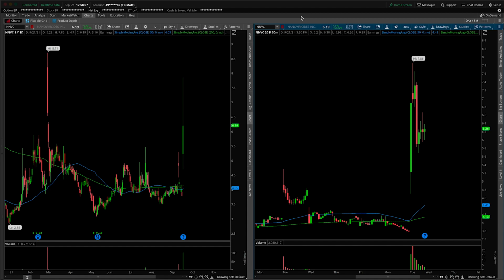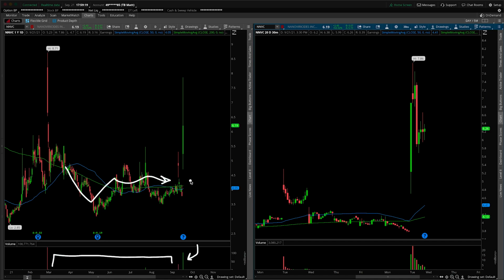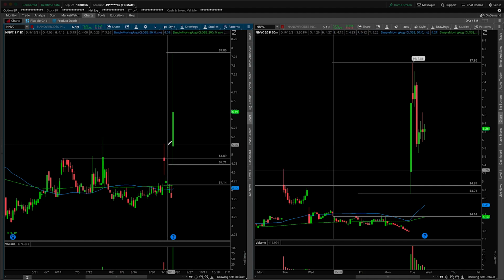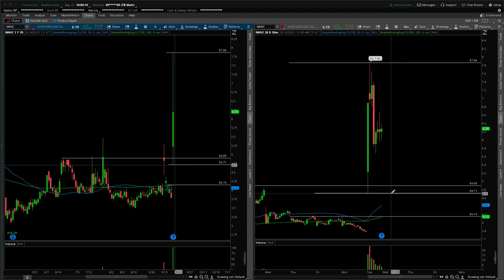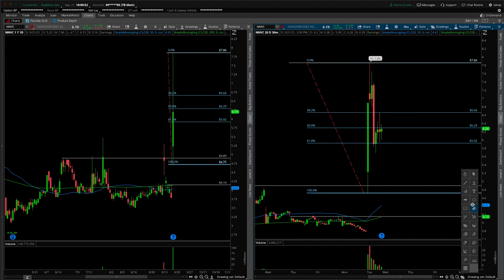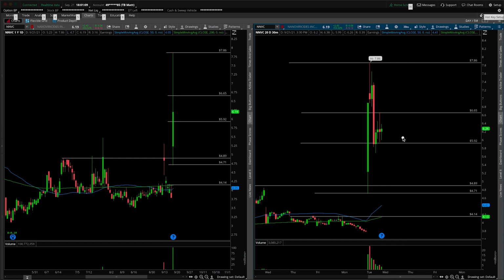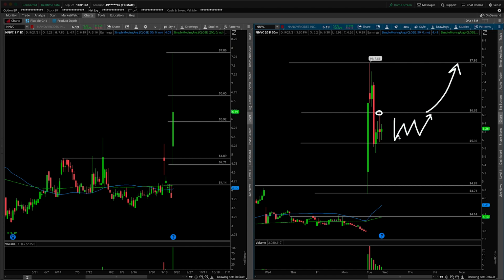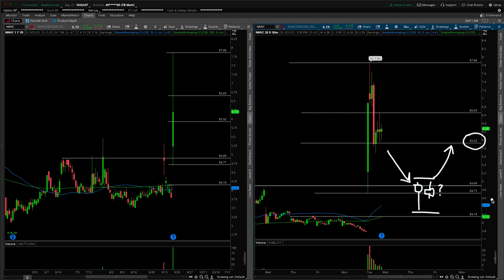NNVC (NanoViricides Inc) Stock Technical Analysis | 9/21/2021